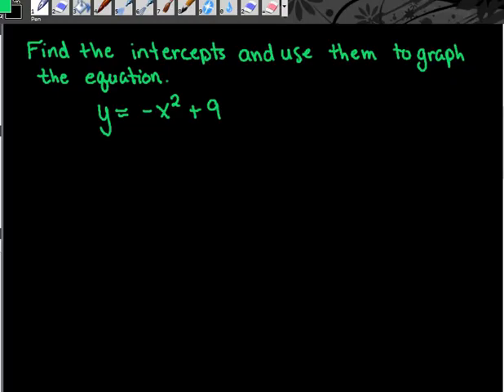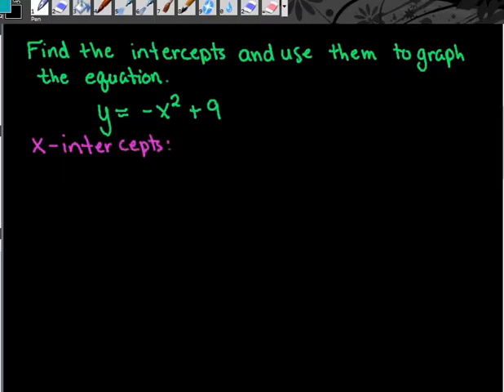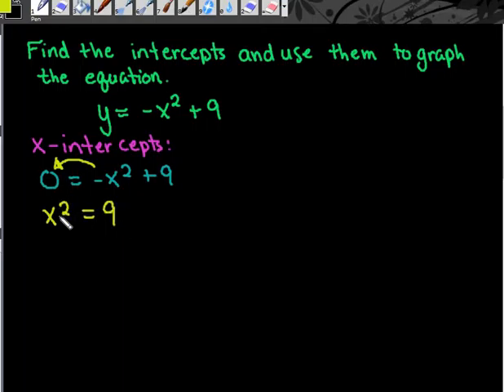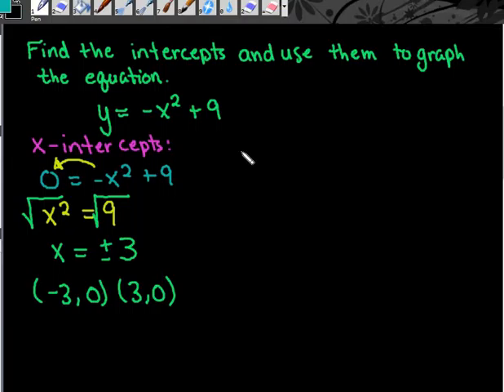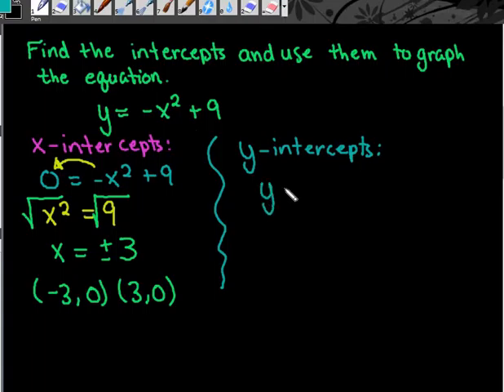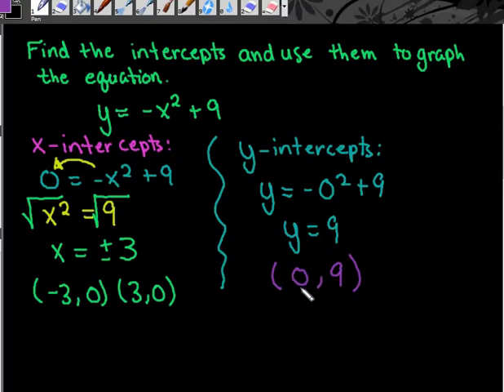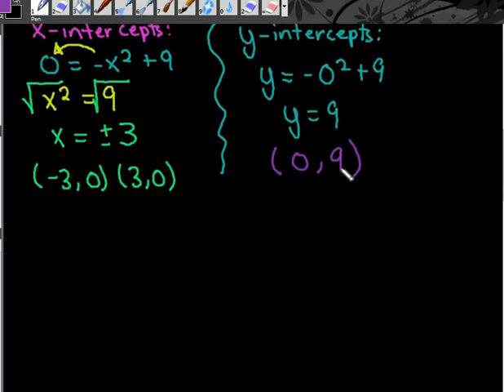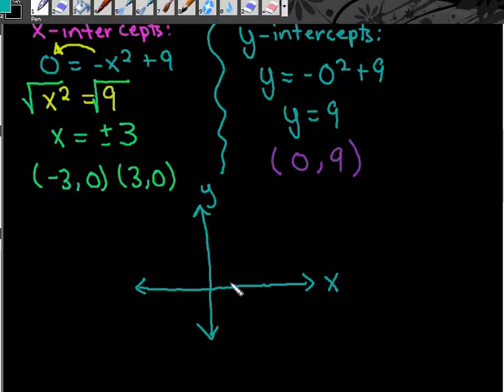Using Intercepts to Graph a Quadratic Equation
Find x and y- intercepts of a quadratic function. Use them to graph the parabola.